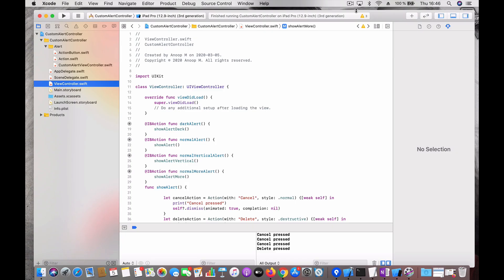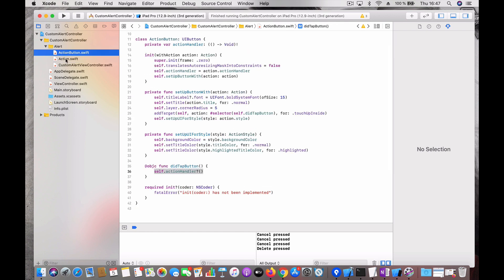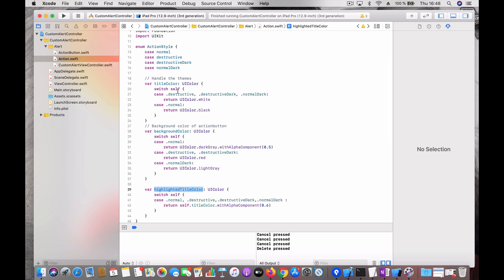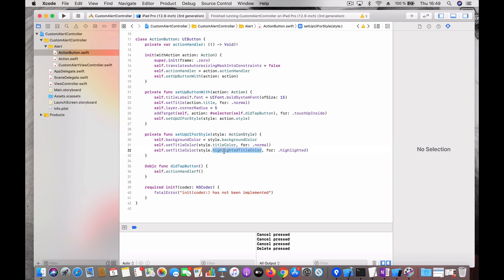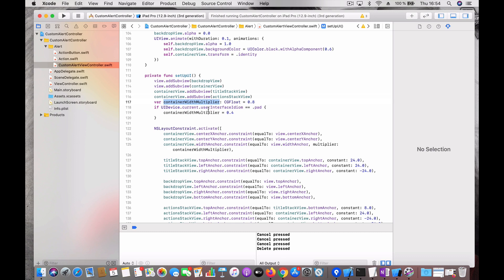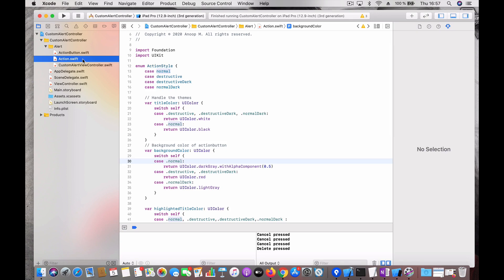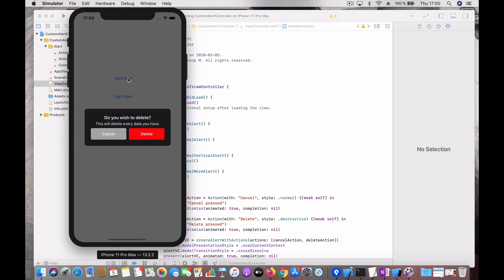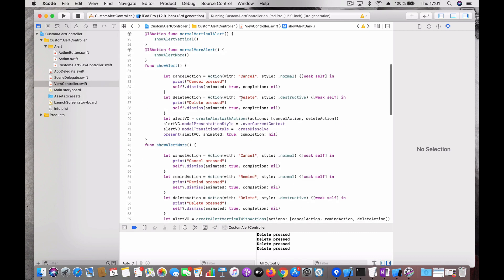Swift: Custom Alert / Custom Popup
A reusable Custom alert controller, which can be styles and themed accordingly.